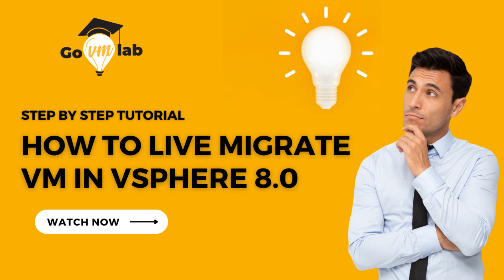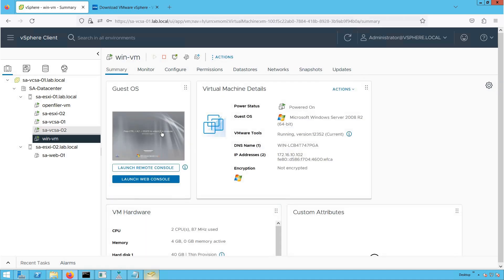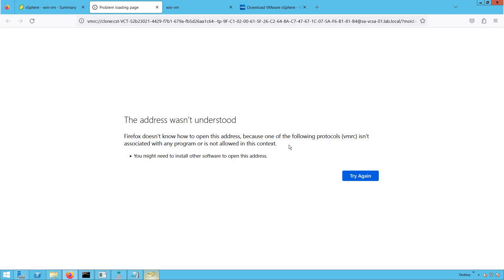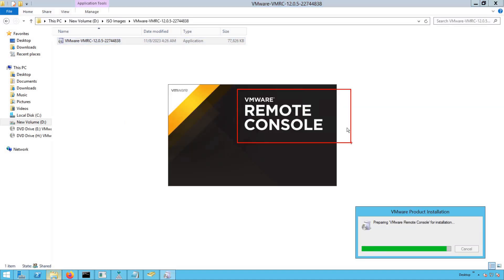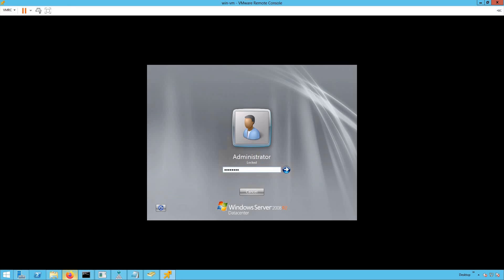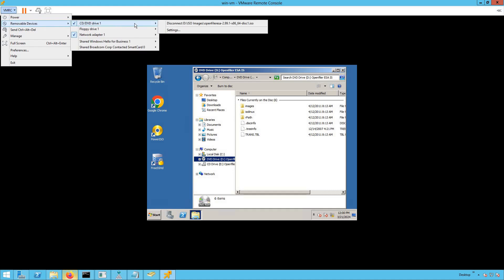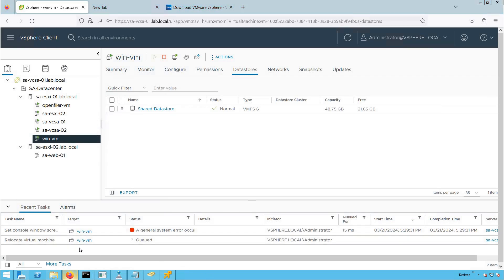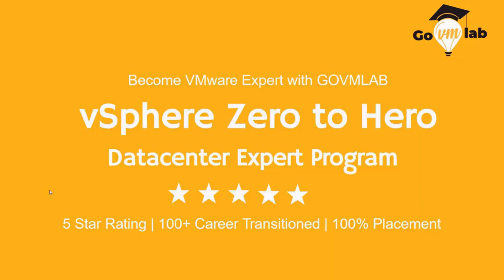Lecture 8. How To Live Migrate Virtual Machine with CD/DVD Attached: Step by Step Tutorial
VMware ESXi 8.0 Tutorial
Title: How to Perform Live Migration of VM from One Host to other in vSphere 8.0

Description:
1. Explain the live migration of VM in vSphere 8.0
2. Attach ISO image of CD/Drive of Windows Virtual Machine
3. Perform Live Migration of VM with CD/DVD drive attached to it
4. Validate the ISO file accessibility after performing Live Migration.

Join our VMware vSphere 8.0 Zero to Hero Datacenter Expert Deep-Dive Program today to learn and master VMware vSphere Technology🥳🥳

Key Offerings of this Program:
1. 50 hrs Lectures and 20 Hrs Labs
2. 24x7 Lab accessibility
3. 1:1 Doubt Clarification Session with Mentor
4. 15+ years of experience Mentors and Industry Expert
5. Job Ready Curriculum
6. Case Studies of Real time deployment and implementation
7. Resume Preparation
8. Interview Preparation
9. Mock Interview